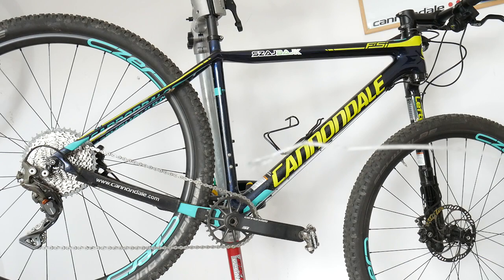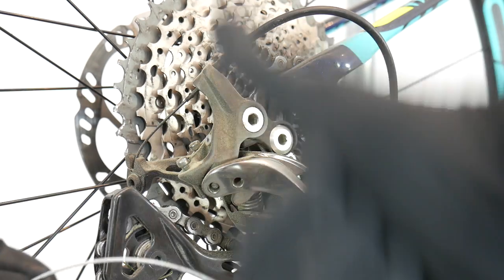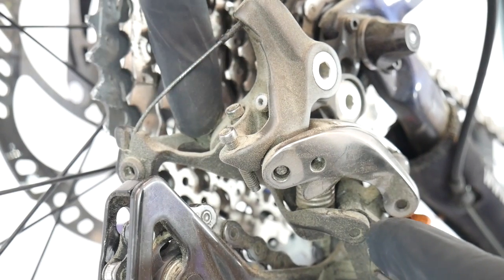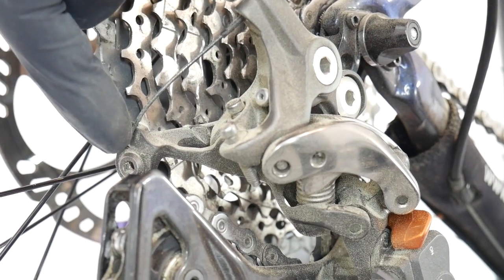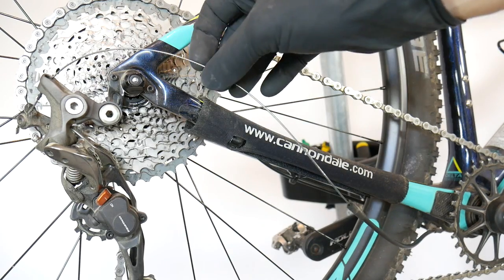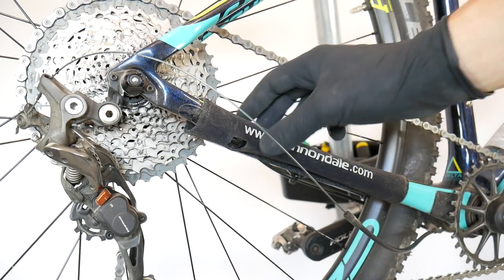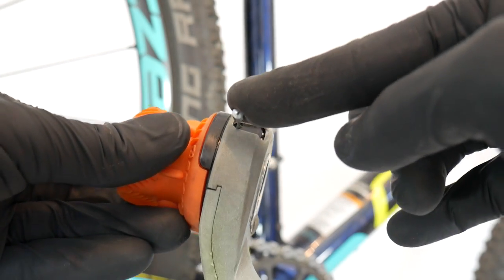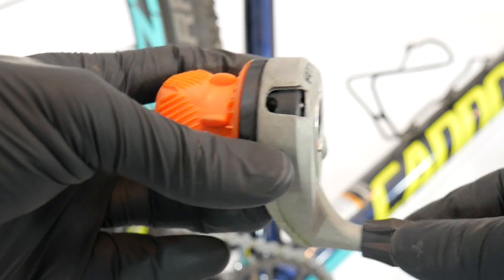Snapped Cable - 3 Main Causes Of Broken Shifting / Braking Cable. How To Prevent It?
If your cable snaps, that means you've probably made at least one of these mistakes...